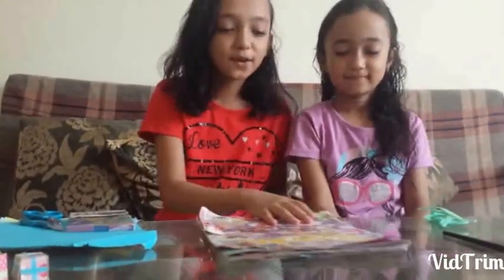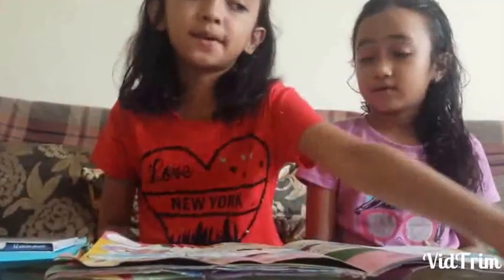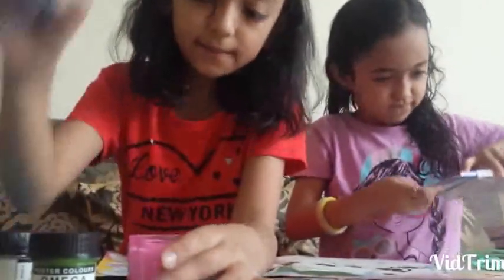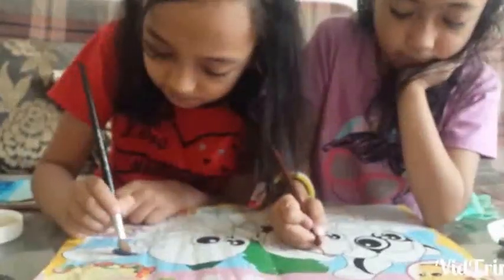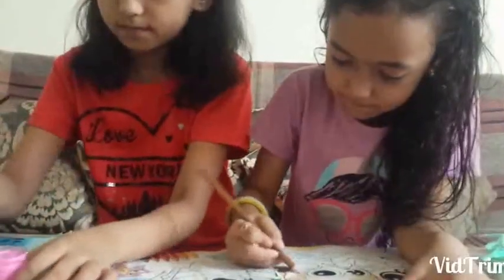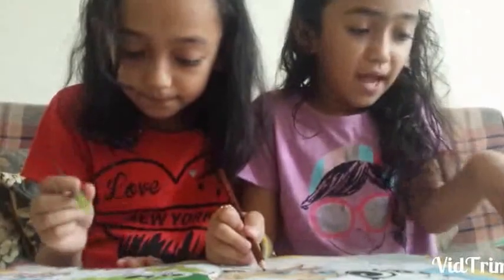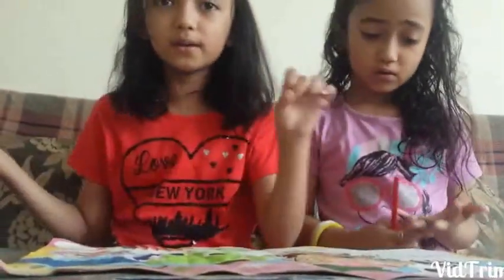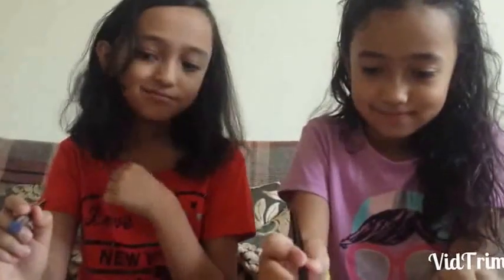coloring pictures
colouring is fun for us